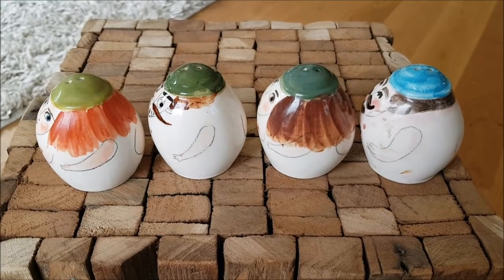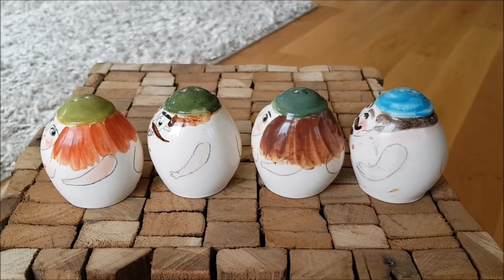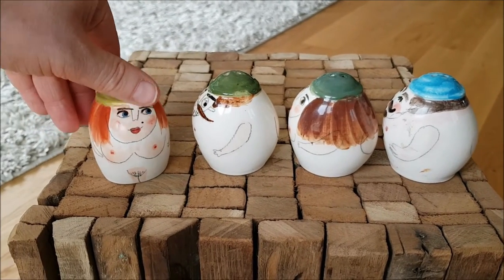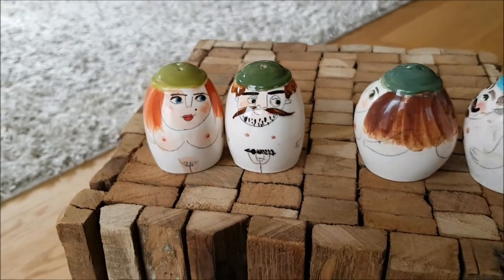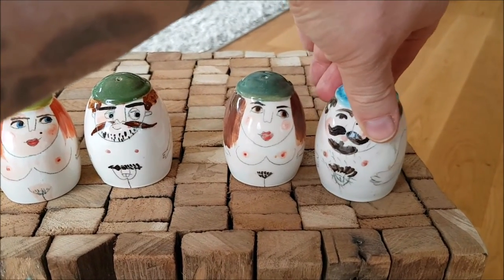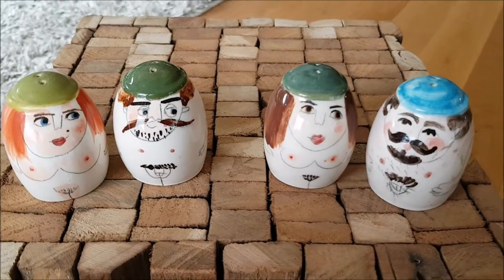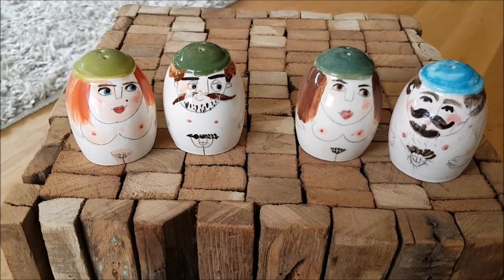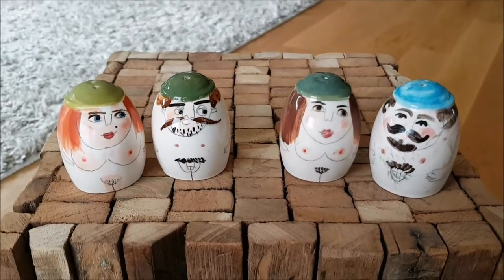NAUGHTY! Artistic Salt and Pepper Ceramic Dispensers